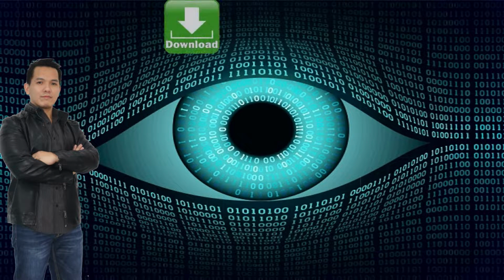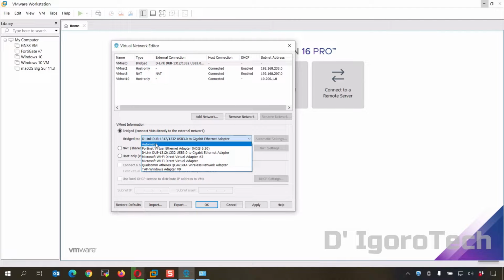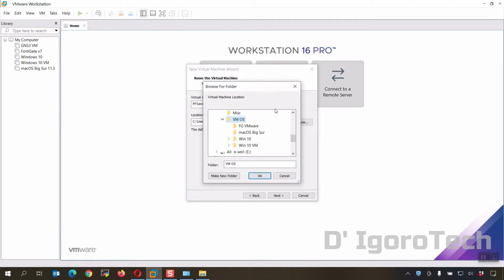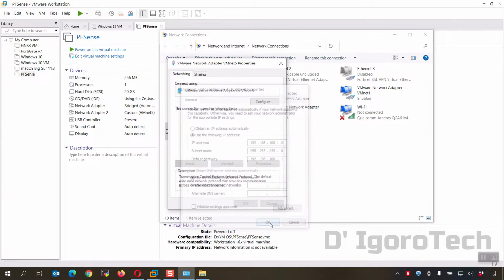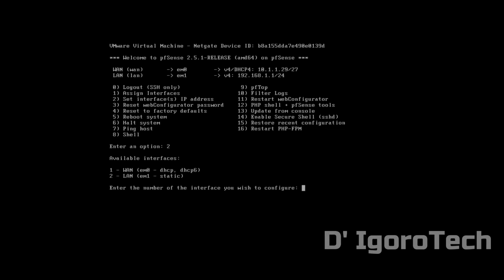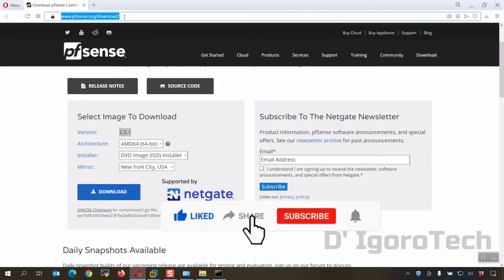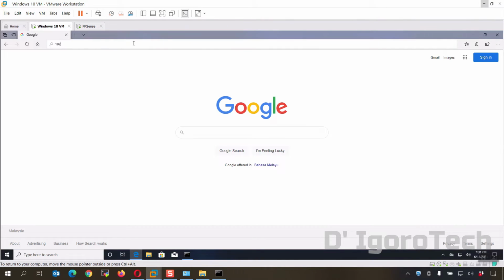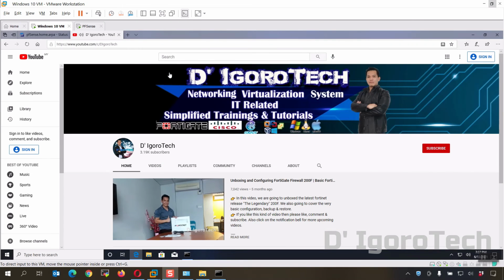How to Download and Install pfSense 2.5 on VMware Workstation - Youtube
👉 In this video we are going to download & install pfSense version 2.5.1 on VMware Workstation Pro. pfSense if a very powerful tool, you can even run multiple wan IP addresses for your lab activities.
👉 To avoid errors, I recommend  you to follow this process.

✅ I need a very simple favor from you guys!
💥 Join our Facebook Group (Invite your friends): I will also share all the videos and files there:
💥 This is all I'm asking for you guys, Let's help each other! Grow together! Reach our goals together!

- Intall pfSense on GNS3 - Easiest and Simplest Way to Avoid Errors!
- Fortigate Version 7 on VMware Workstation
- FortiClient Version 7 for Windows - Download & Install, Backup and Restore
- Macos 11.3 on VMware Workstation